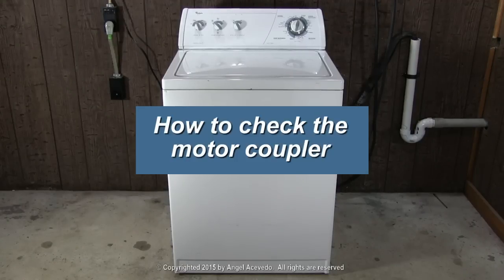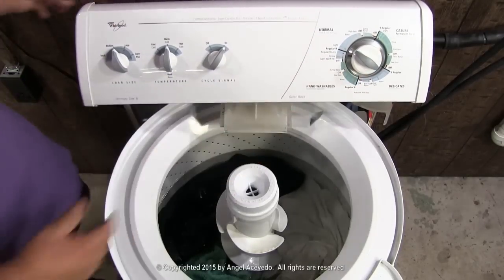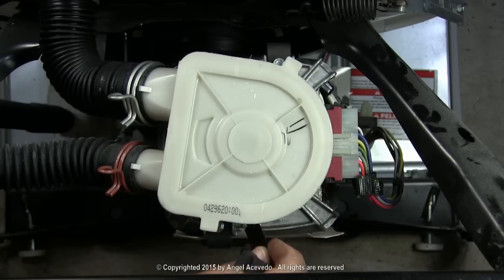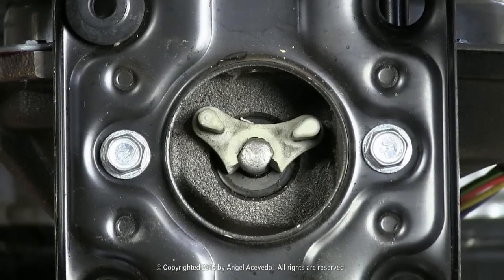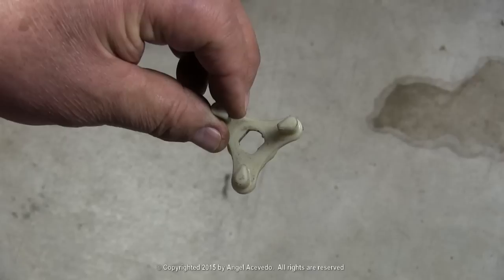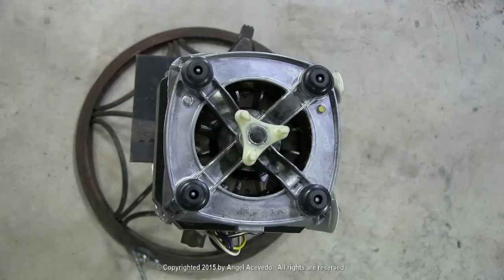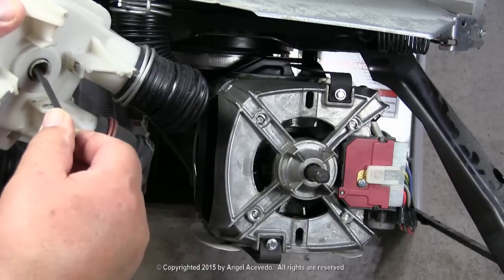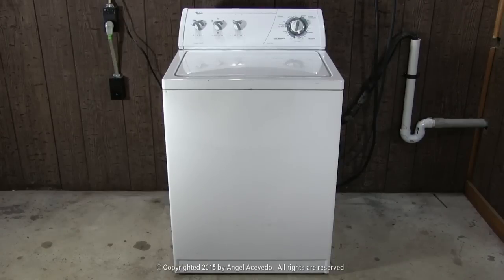Whirlpool Washing Machine Not Agitating The Clothes - See How To Check The Motor Coupler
Whirlpool Washing Machine Not Agitating The Clothes - See What Parts to check & replace to fix it
Replacement parts